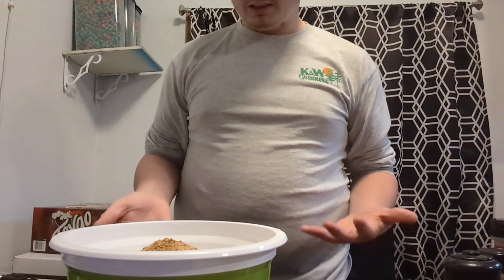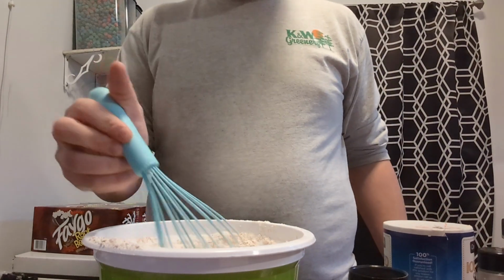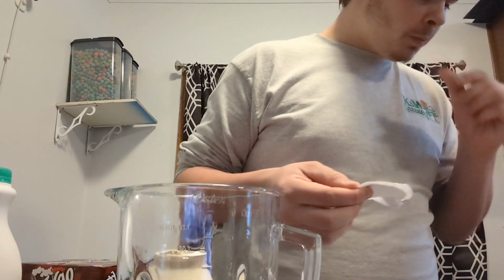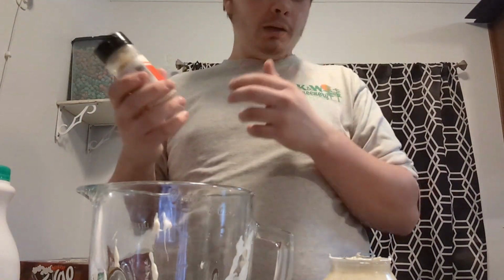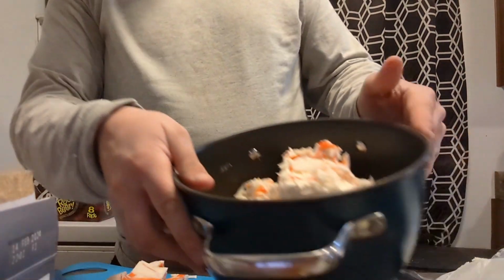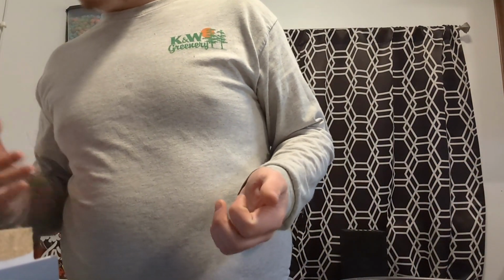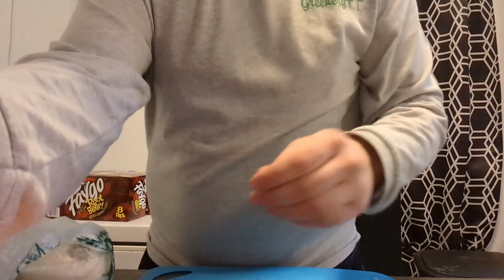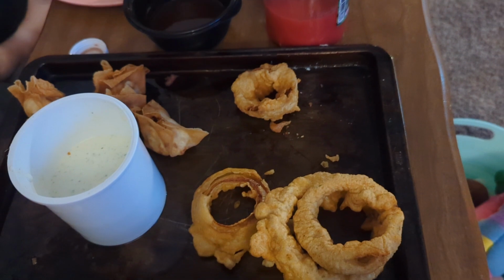making homemade food ( with my cousin )